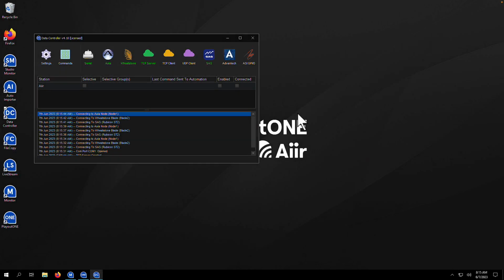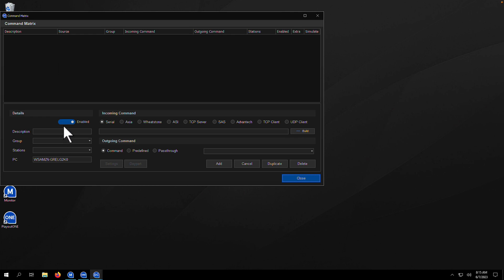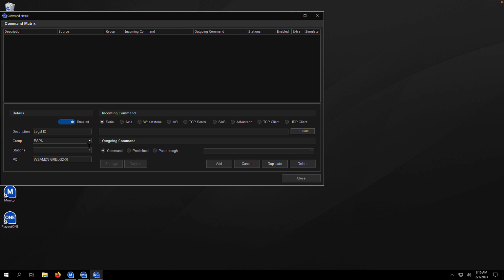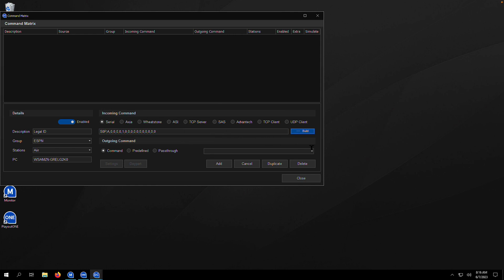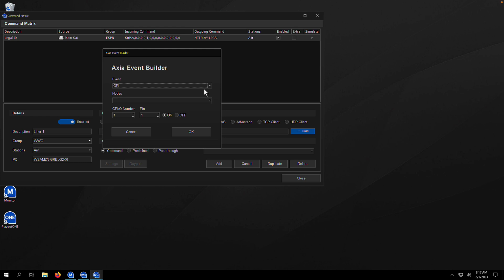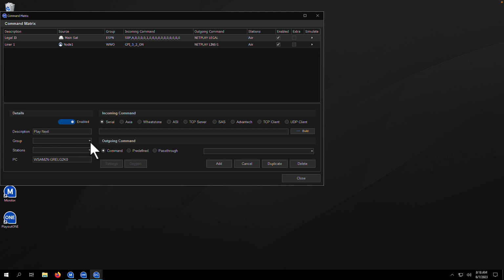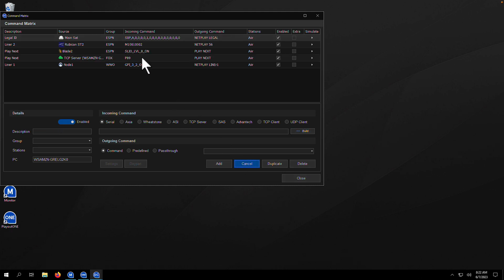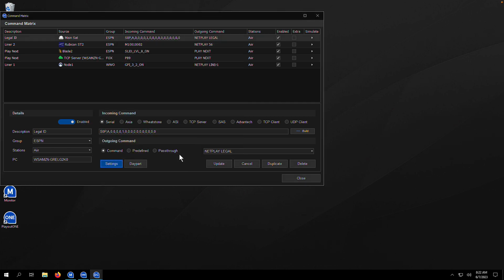Data Controller: Command Matrix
Learn how to configure commands in the Command Matrix so that you can act upon events being sent by third-party hardware solutions, such as Broadcast Tools Switchers, Axia Nodes, Wheatstone Blades, SAS Consoles and many more.